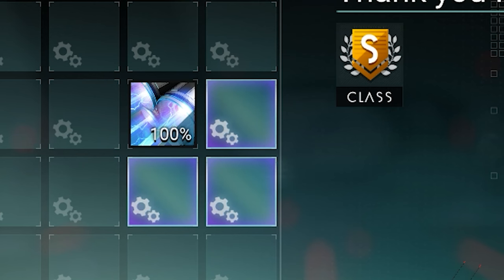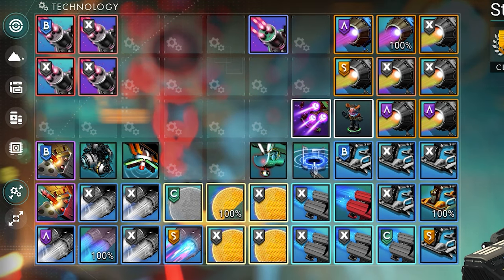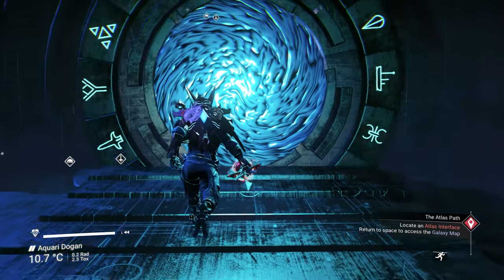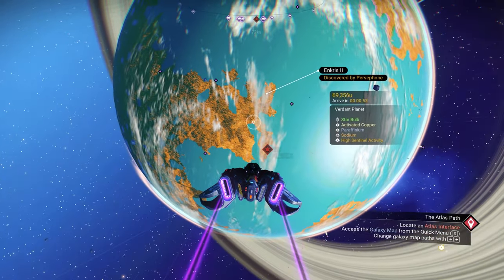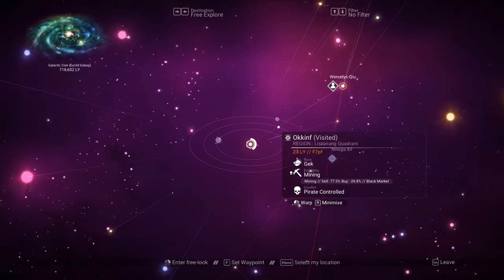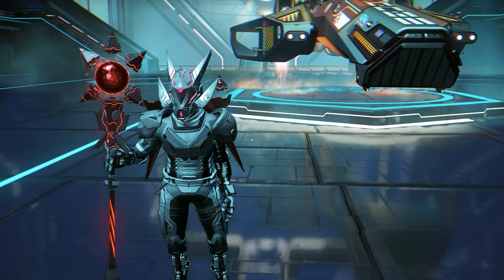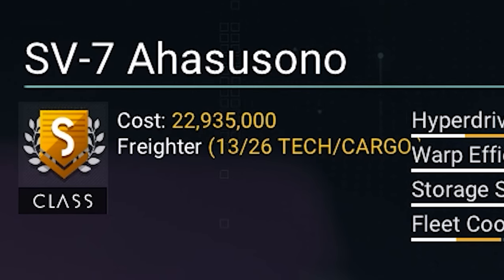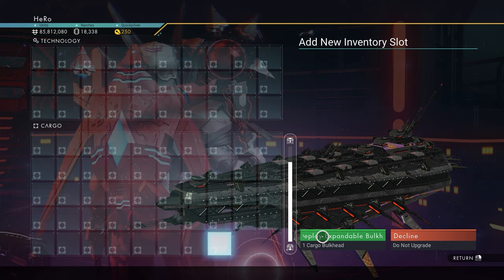How to Get Best Pirate Freighter S Class Supercharged in No Man's Sky OMEGA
in this video i am going to show you how to get best pirate freighter s class supercharged in no mans sky omega update and how to find pirate freighter step by step in no mans sky 2024

🌐 Special Thanks to my VIP Members  :
Sandy Tary
BRISINGR_72
Ronald Burch
Krakadil
Requiem Agent
Garf412
Darsh
celal aydin
Ezy Jamez
TheLastUpdate86
Cory Corzine
Thurman Hester
JustZae
Á. Bargueño
Prekacor
NoName
Rhall
Galactic M
日比野びびすけ
Braedan_XI
Haidaa Hassan

🌐 Legends Helping The Channel :
1 : NoName : 25 $
2 : Jackal Ho : 12.2 $
3 : Skyu777 : 5 $
4 : Á. Bargueño : 2 $

📖 YouTube Chapters 📖
00:00 How to Find Best Pirate Freighter S Class No Man's Sky
00:24 How to Get Pirate Freighter in no man's sky 2024
00:37 Requirements to Get Pirate Freighter
02:20 Best Pirate Freighter Location
02:36 How to Get Pirate Freighter S Class From The System
06:40 Getting S Class Pirate Freighter
08:01 How to Upgrade Pirate Freighter